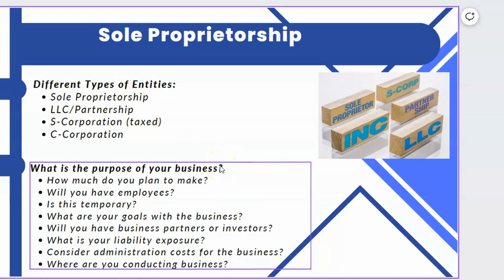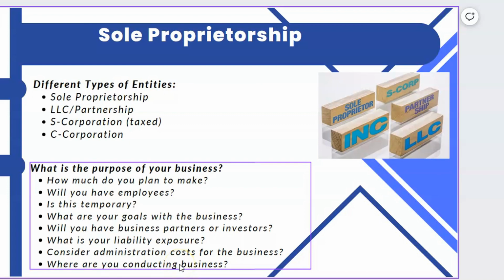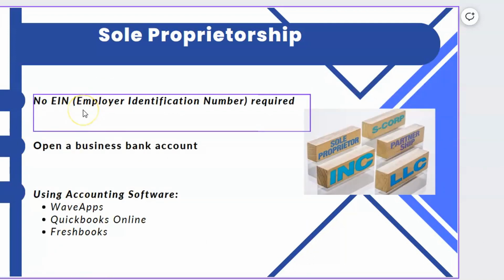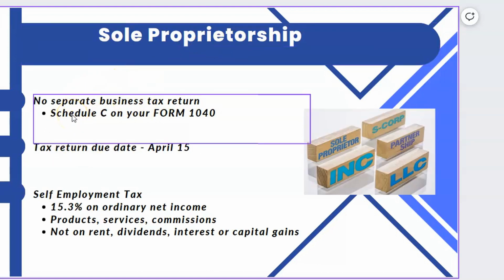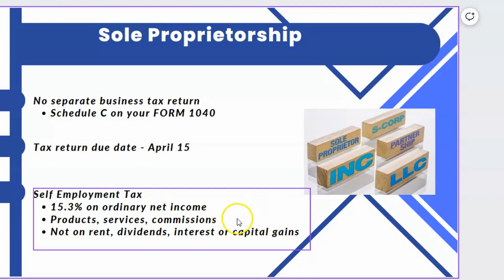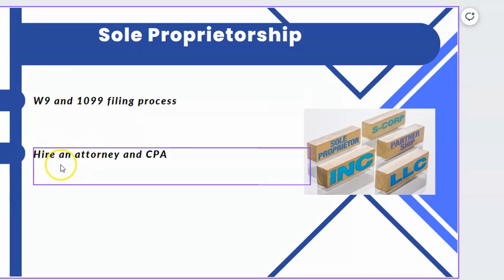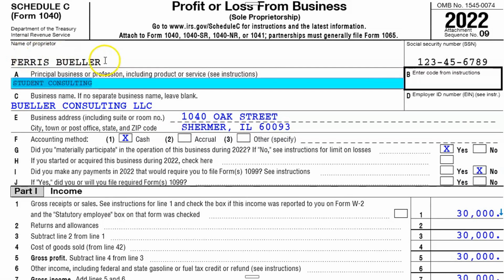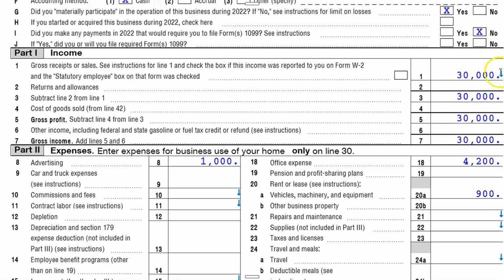How to Start a Sole Proprietorship in 2023 | Rob.CPA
Are you looking for a way to start your business without too much hassle and paperwork? In this video, I'm going to be discussing sole proprietorship – an incredibly easy and simple way to set up a business without the need for complicated contracts and business structures.

Hi everyone! My name is Rob Pasquesi and today I'm going to talk about sole proprietorships - what they are and how they can help you in setting up your own business quickly and easily. A sole proprietorship is the simplest type of business structure, which means that you don't have to worry about creating multiple legal documents or complex contracts. This makes it an ideal option for entrepreneurs who want to get their businesses off the ground quickly. So if you're looking for a straightforward way to kickstart your own venture, then stay tuned as I walk you through everything you need to know about starting a sole proprietorship!

Some of the topics that I will cover in this video include:

1. Introduction to sole proprietorships and the benefits & risks for entrepreneurs
2. Overview of the legal structure, types of business entities and regulations
3. Requirements to form a sole proprietorship including choosing a business name and registering with the state
4. How to apply for permits, licenses, insurance coverage, and other necessary business documents
5. Setting up a bank account, filing taxes as a self-employed individual and bookkeeping basics
6. Seeking out resources such as professional advisors, mentors or networking groups
7. Conclusion: recap of all steps involved in starting a sole proprietorship

If you have any questions or comments, please leave them in the message summary below.

I will be covering the following topics:

- Personal finance;
- Accounting;
- Investing;
- Entrepreneurship